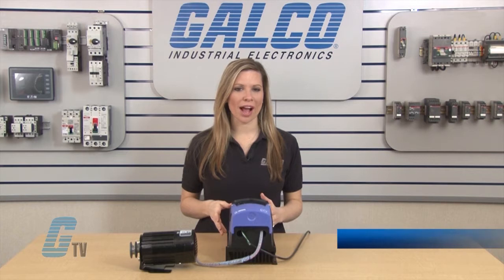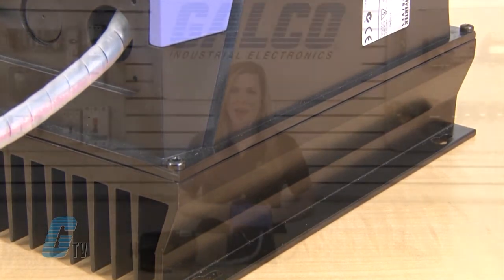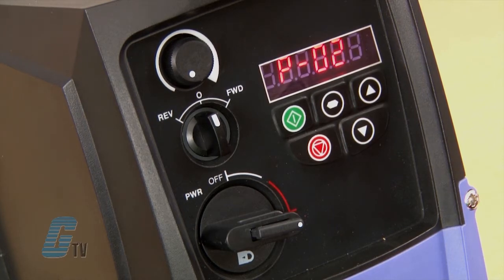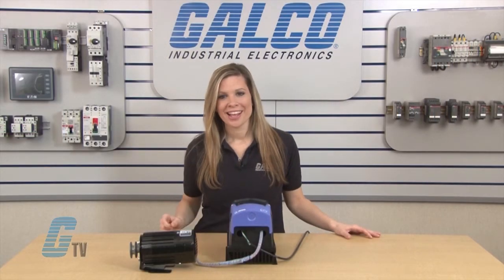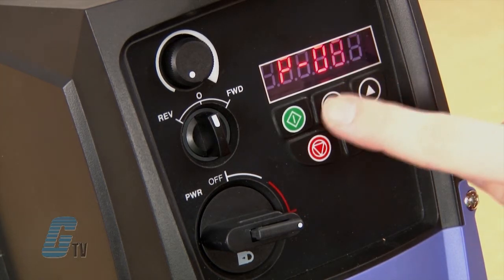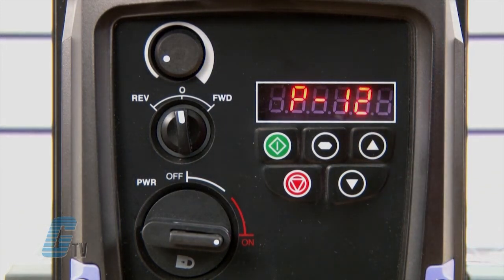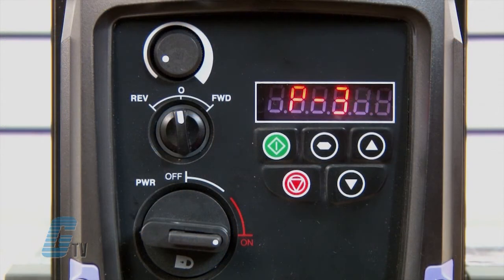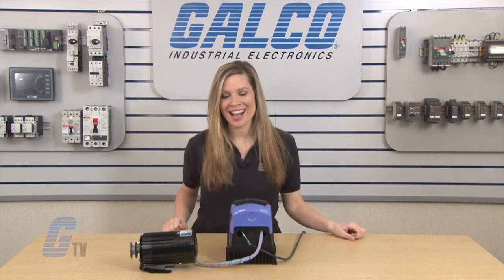Setting up Invertek Optidrive NEMA 4X AC Drive from Bardac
Invertek Optidrive NEMA 4X AC Drive from Bardac presented by Katie Rydzewski for Galco TV.

The NEMA 4X (IP 66) Enclosed drive is rated for harsh, wet and dirty environments.  They offer a great deal of protection.  They are available in switched and switched versions.

Optidrive NEMA 4X features:
-    40°C ambient
-    Conduit cable entry
-    Padlockable power switch
-    ModbusRTU port
-    ABS moldings & corrosion resistant heat sink
-    All standard drive features included
-    Brake standard on sizes 2 & 3
-    Optional internal Ethernet size 2 & 3
-    Standards: UL, C-UL, CE, C-Tick